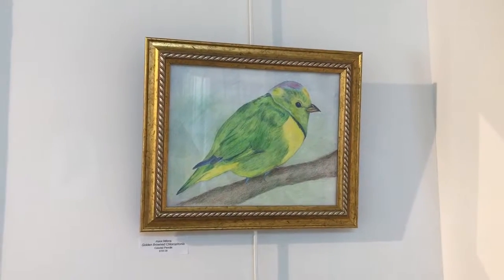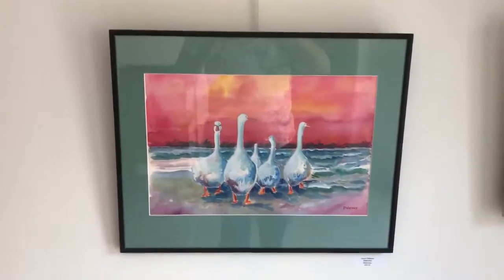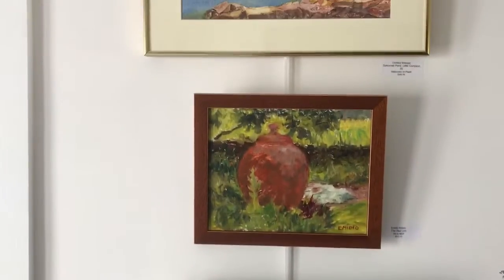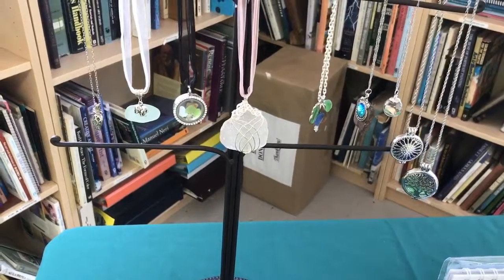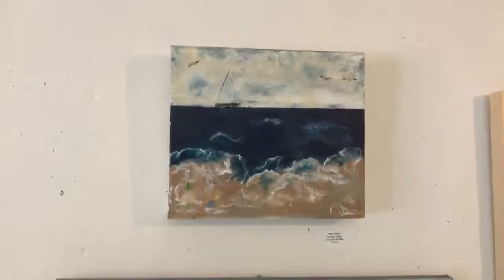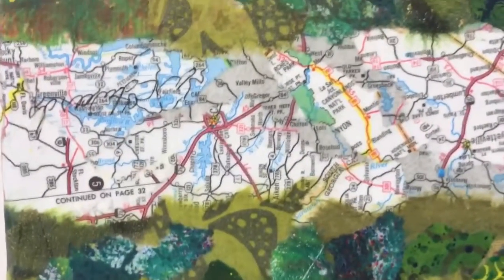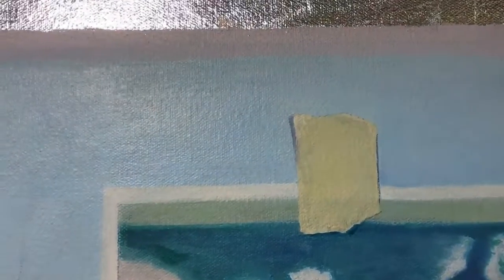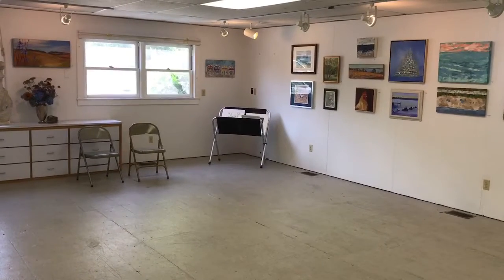WAG Community Show Part 2